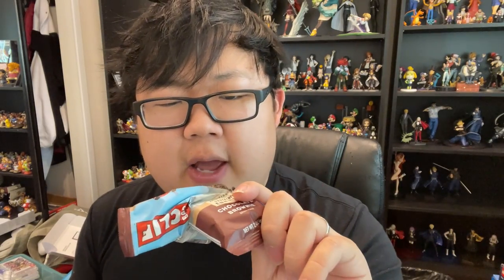Let's Try 14 DIFFERENT CLIF BARS